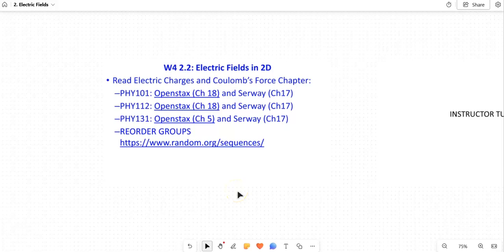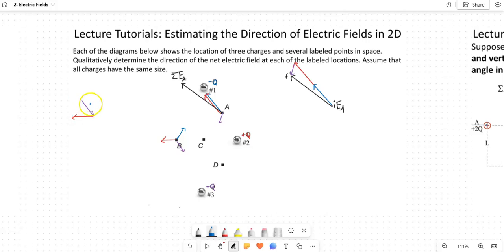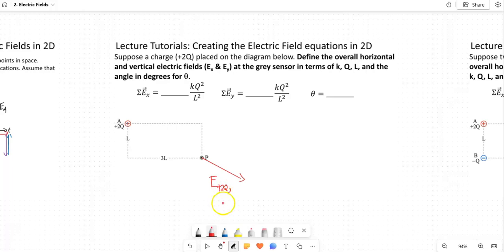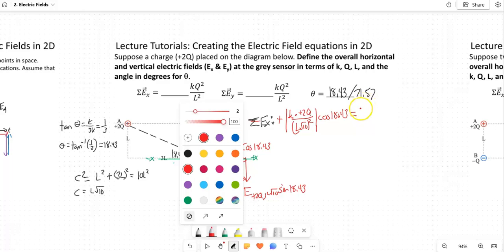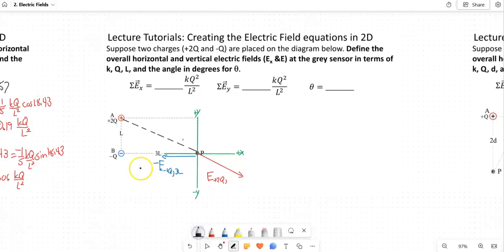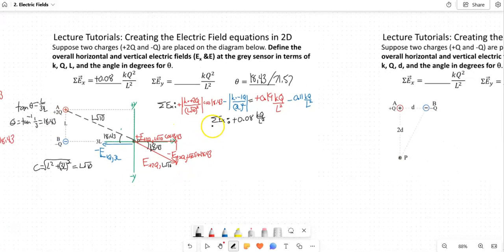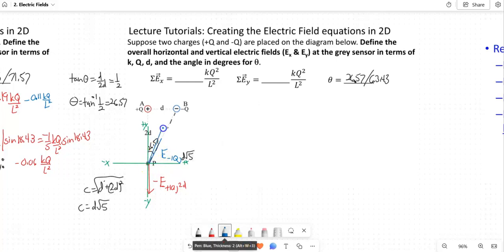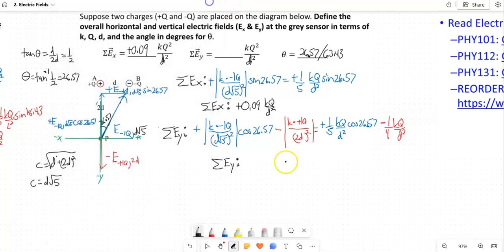2.2 Electric Fields in 2D